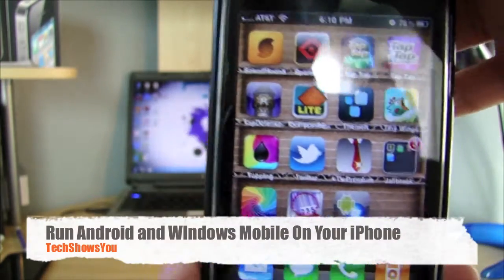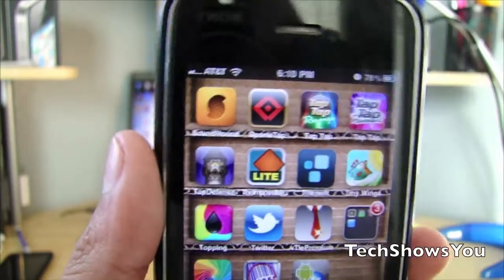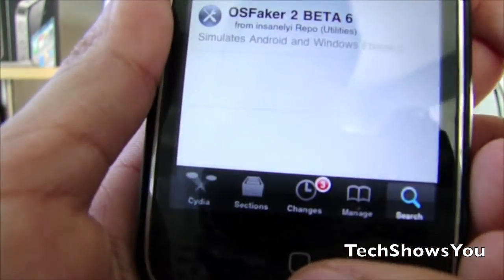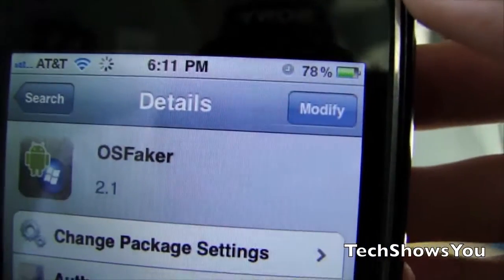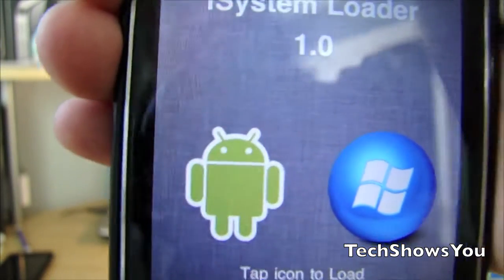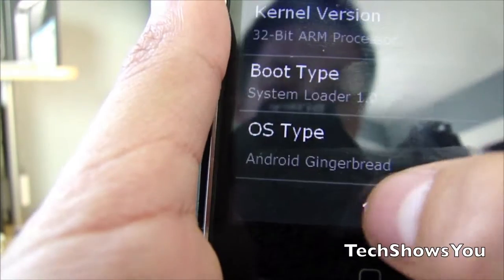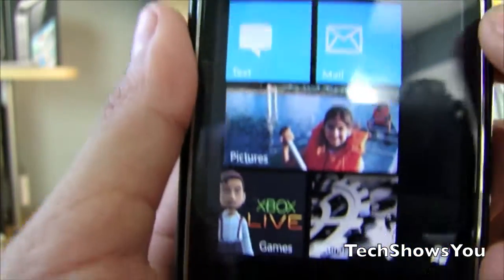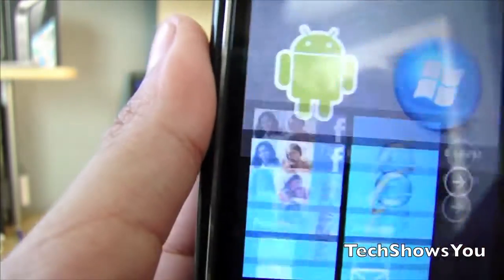How To Run Android and WP7 On iPhone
In this video I'm going to show you how to run a simulator that lets you run Android Gingerbread and WP7 on your iPhone! This works for all iPhones!

TAGS: OsFaker Simulator TechShowsYou iDevice Hack Trick OS run Cydia jailbreak cydia apps app tweak free BigBoss sources android Android Windows Phone Mobile windows mobile how-to tutorial download link video YouTube "iPhone 4" iPhone 3Gs "iPhone 3G" iPod Touch ipod touch iPad cool awesome software "cell phones" wireless "video review" technology electronics cellphones "tips & tricks" apple editing gadgets installation "consumer electronics"